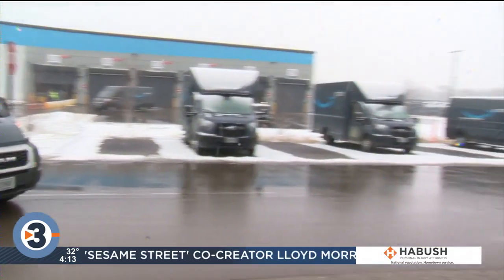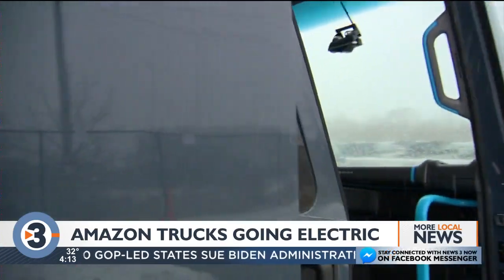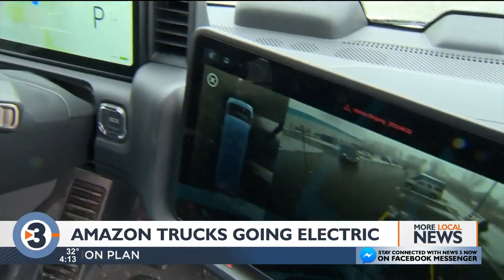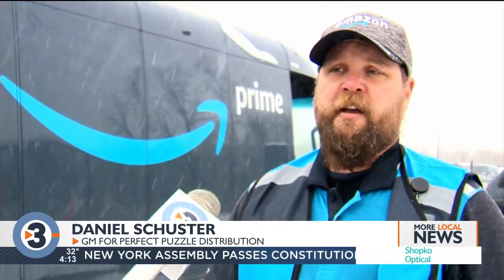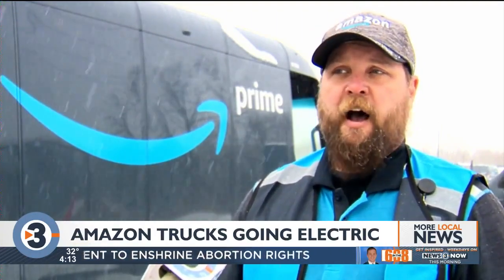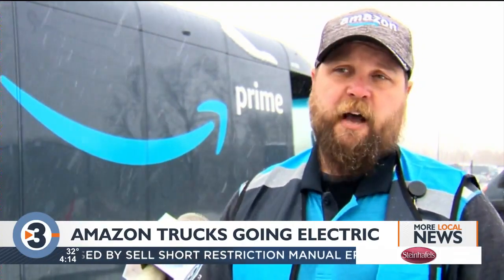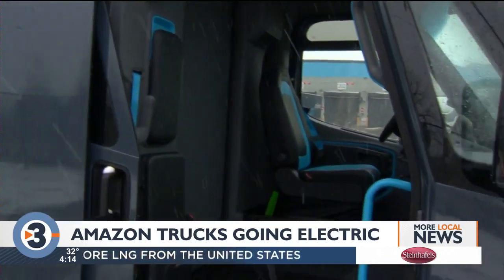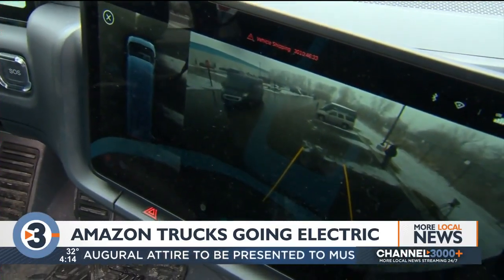Amazon's new electric delivery vans now on the streets of Madison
The next time you place an Amazon order in the Madison area, you may see one of the e-commerce giant's new electric delivery vans show up at your door.